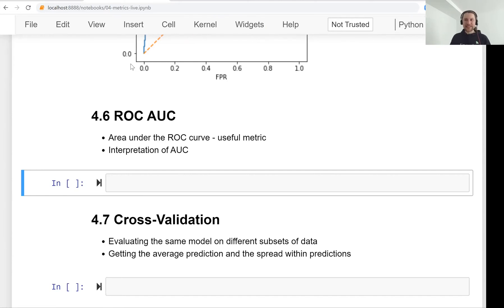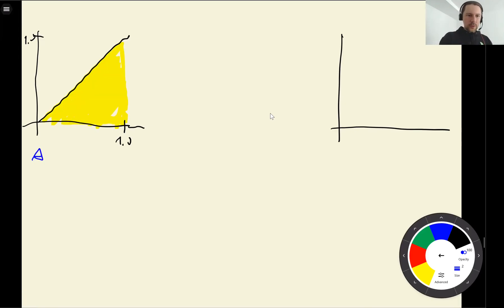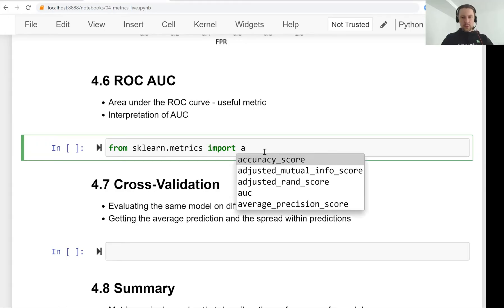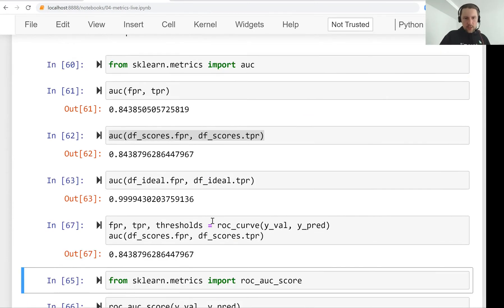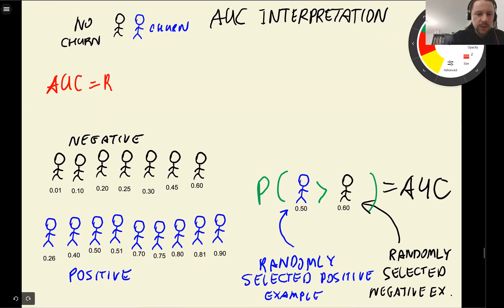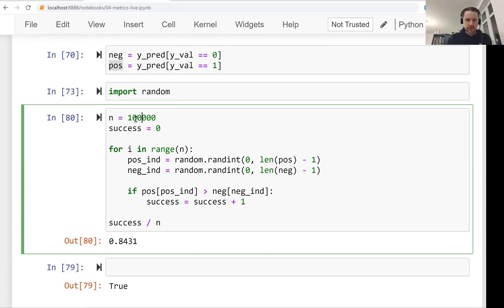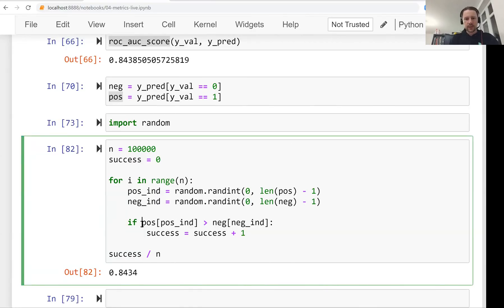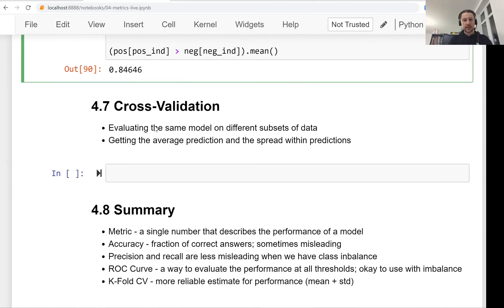ML Zoomcamp 4.6 - ROC AUC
Timecodes:

00:00 Intro
04:16 Implementing the auc function
06:00 Implementing the roc_auc_score function
07:05 AUC Interpretation
12:48 Vectorizing the AUC with np.random
15:17 Summary